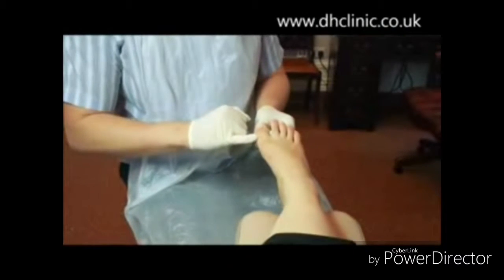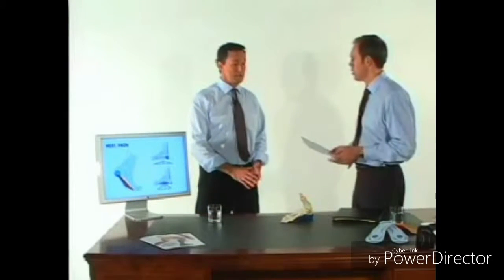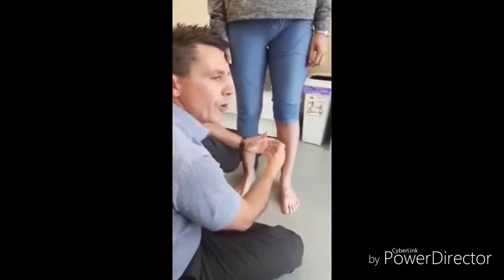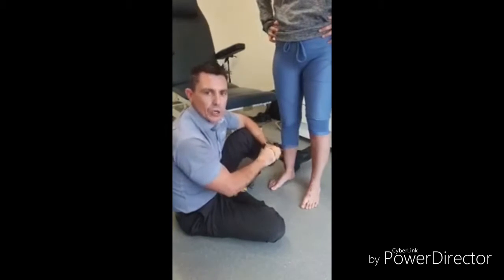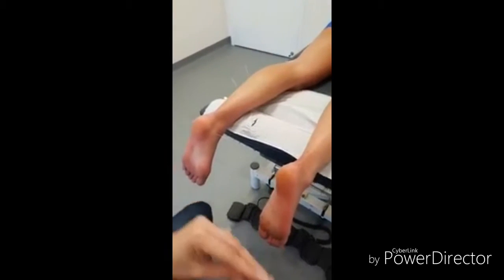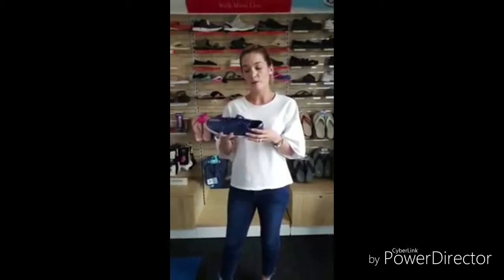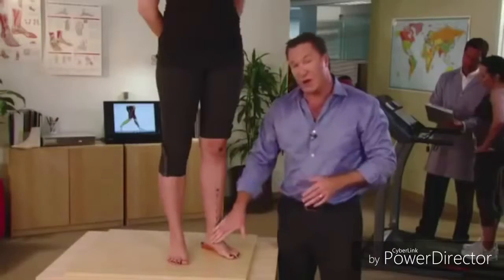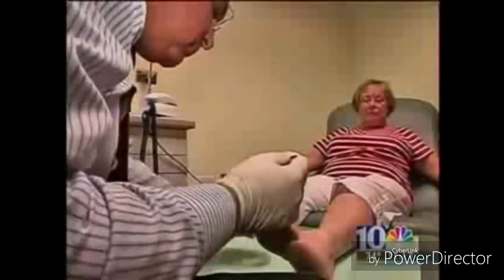Galleria Podiatry Clinic Video